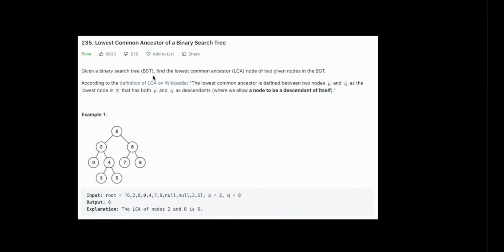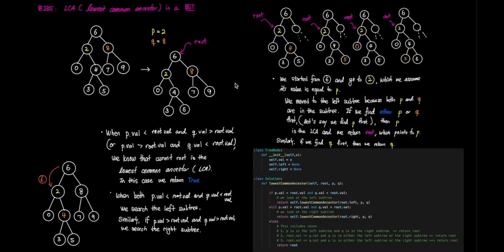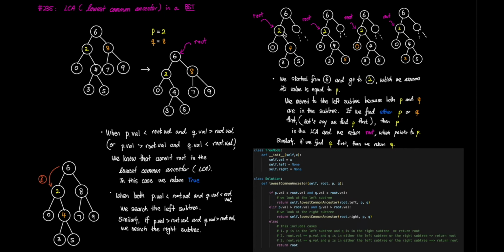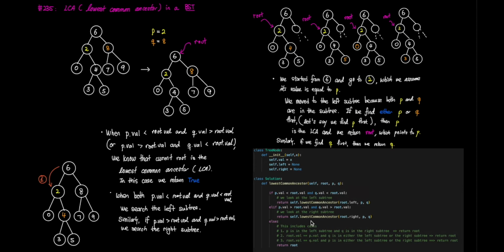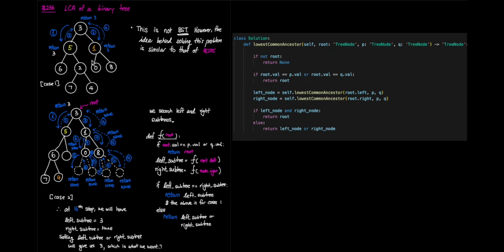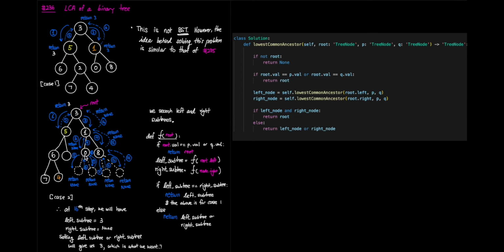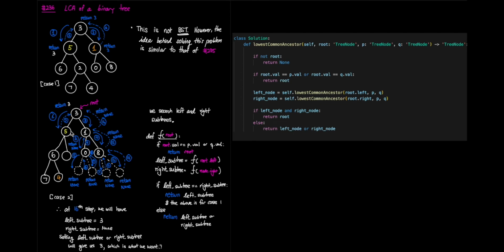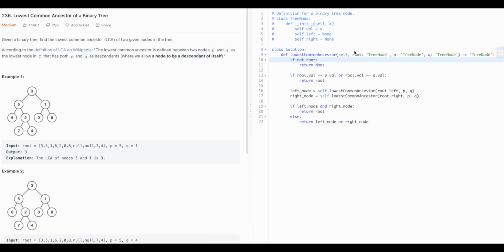[Lowest Common Ancestor(LCA)] Leetcode problems #235 & #236.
leetcode python programming Here, we will talk about two problems from Leetcode (#235 and #236) regarding the Lowest Common Ancestor (LCA).